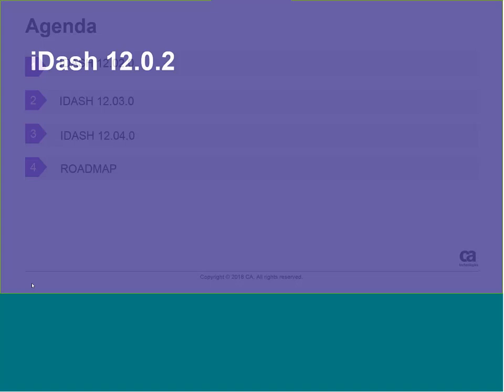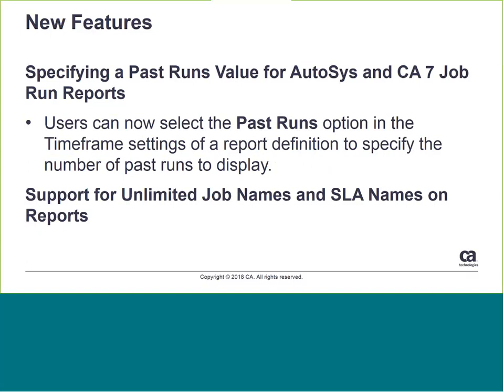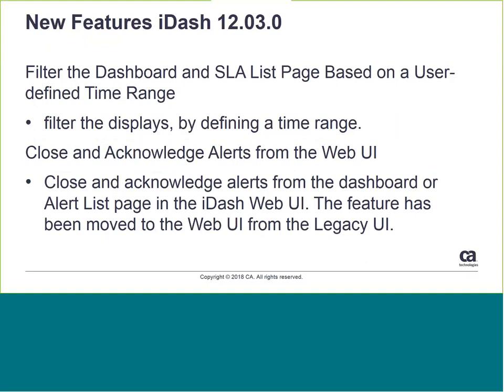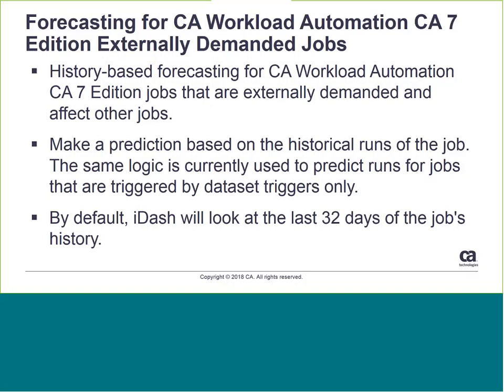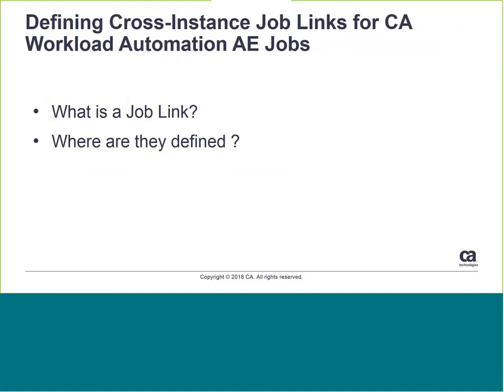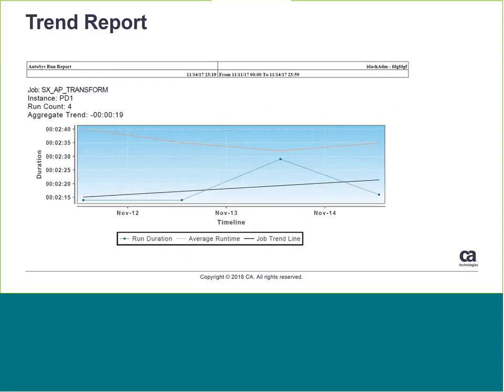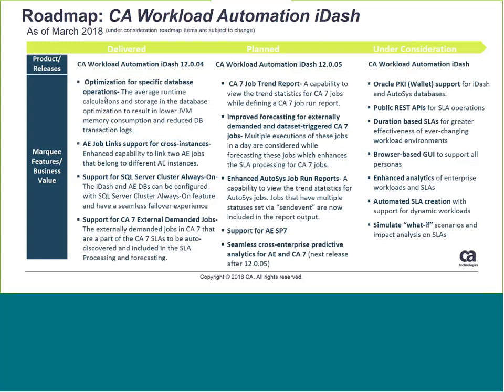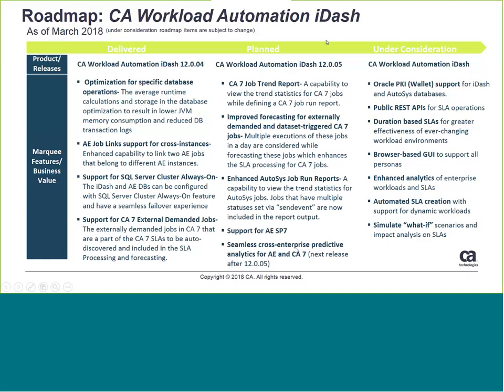CA Workload Automation iDash Update: So That’s What Was in That Upgrade! – May 9, 2018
This session covered the latest features that have been added to CA Workload Automation iDash (CA 7 and AE/AutoSys) as well as present a review of the roadmap.